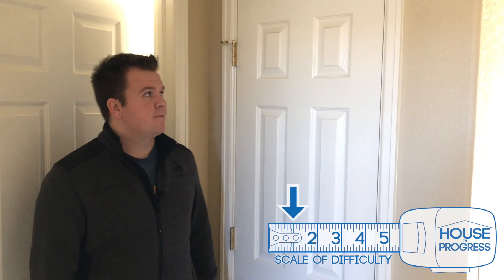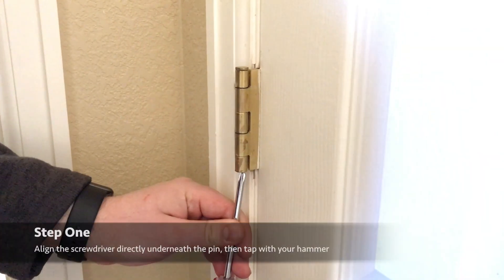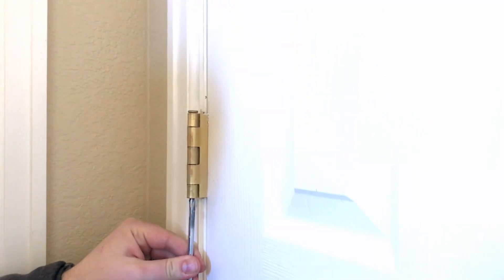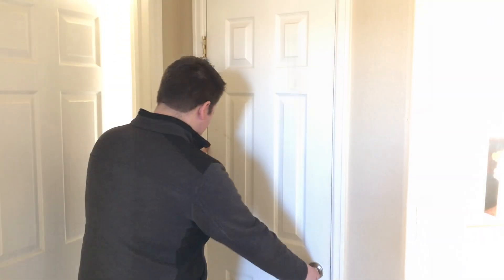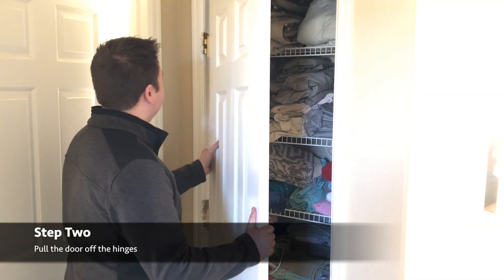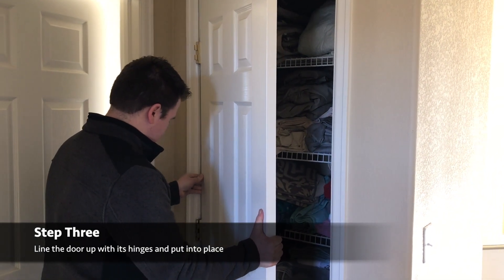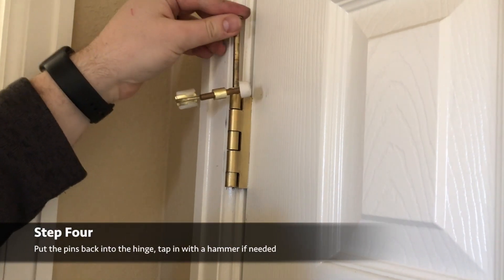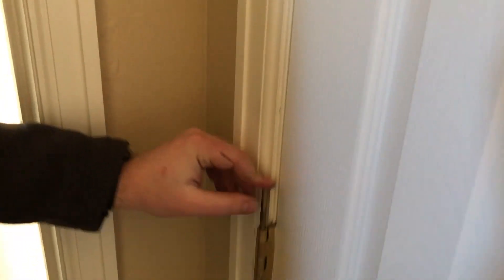How to Remove a Door Off its Hinges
If you want to replace your door hinges, move in some large furniture, or clean and repaint your doors you'll need to know how to remove a door from its hinges.  This process is super easy and we'll demonstrate the easiest way to do this.

1. Grab a screw driver and tap the underside of the hinge pin to get it loose
2. Remove all three pins
3. The door should now slide right off the hinges

To put the door back, just do everything in reverse order!